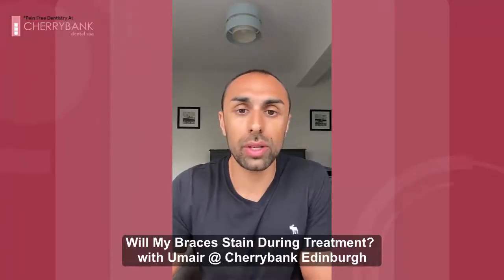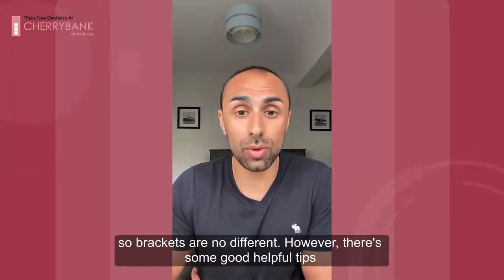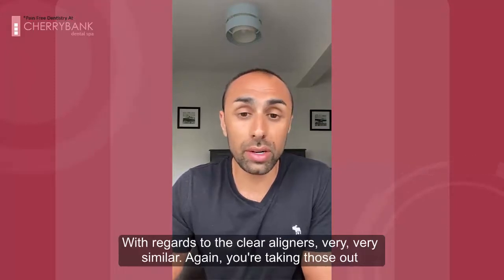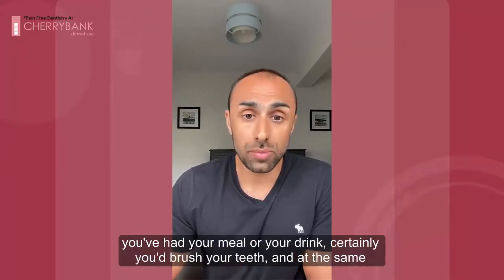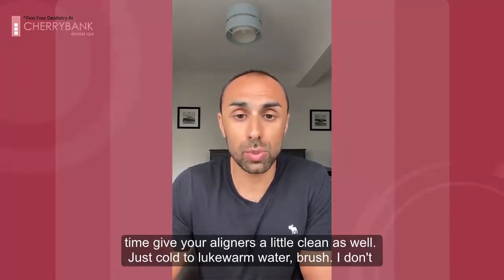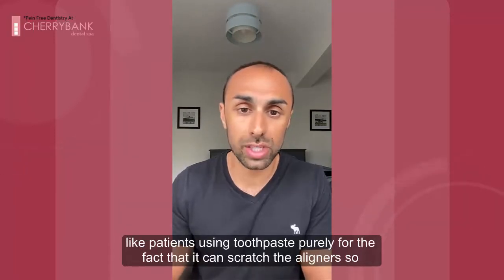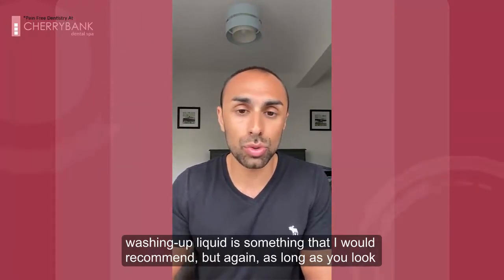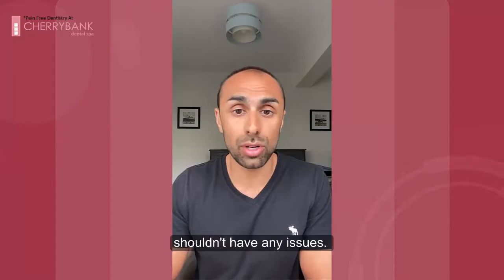Will My Braces Stain During Treatment?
At Cherrybank Dental Spa we look after the dental health of patients across the city of Edinburgh, and ensure you look and feel your best.

As an award-winning practice, our experience enables us to guarantee that we provide the very best possible dental care and clinical standards for you, and your family.

All our dentists are fully trained in *pain free dental techniques, making for a stress-free visit to the dentist. Furthermore, sedation dentistry is available, which is an ideal solution for any nervous patients. It is our aim to dispel any concerns and to completely reassure our patients before any treatment commences.

Cherrybank Dental Spa offers you cutting-edge dental treatments like smile makeovers, dental implants, straight teeth braces, Invisalign, teeth whitening and more.

But we’re not just focussed on cosmetic dentistry, we also offer regular dental treatments to ensure that you and your family maintain beautiful, healthy smiles.